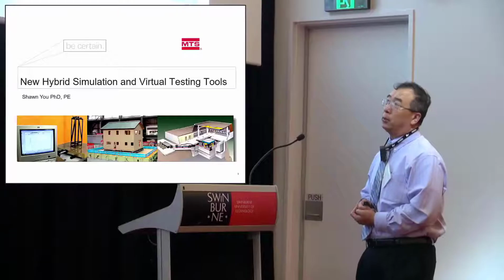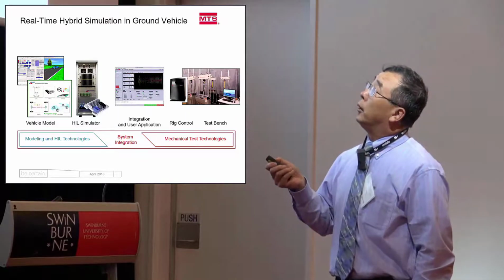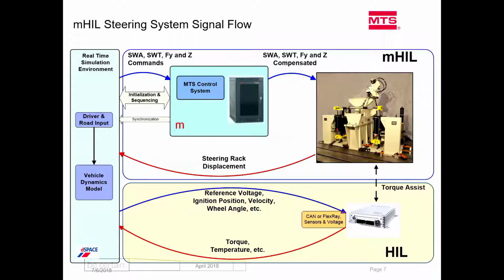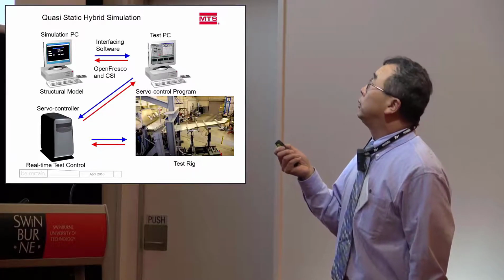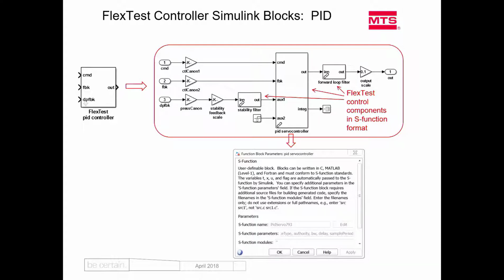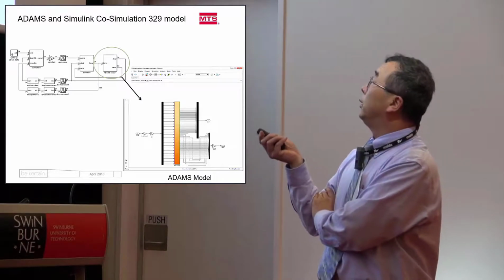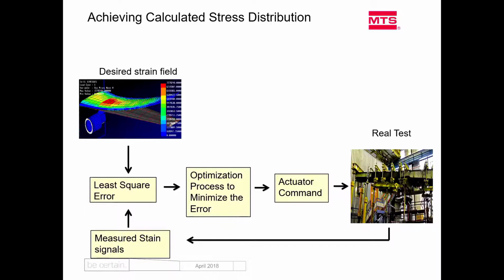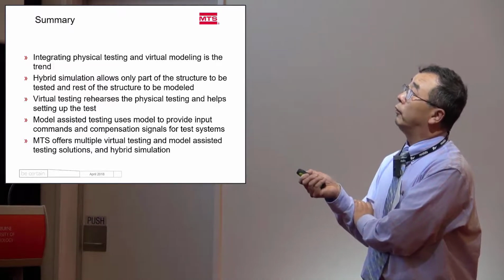Hybrid Simulation Technologies & Methods 9 - Swinburne University of Technology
Dr. Shawn You, Senior Systems Integration Engineer at MTS, presents new hybrid simulation tools used in civil, wind, aero, and automotive markets.